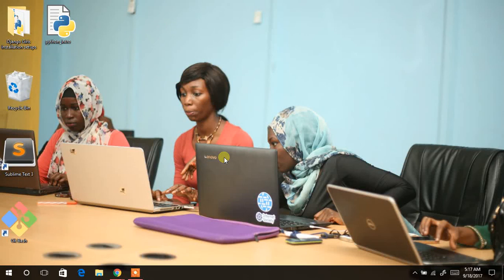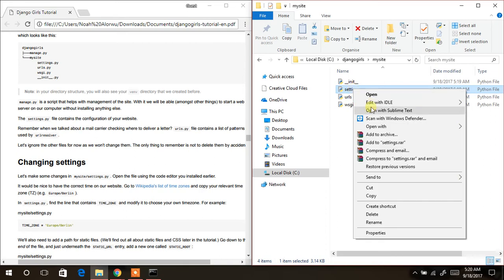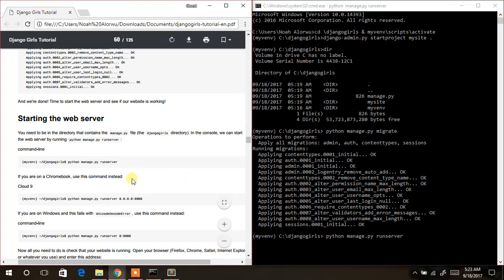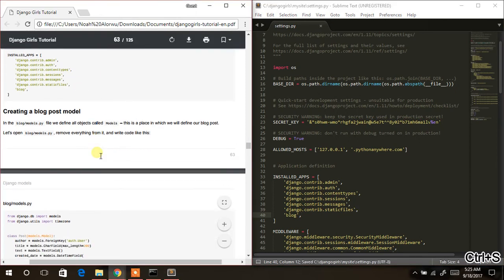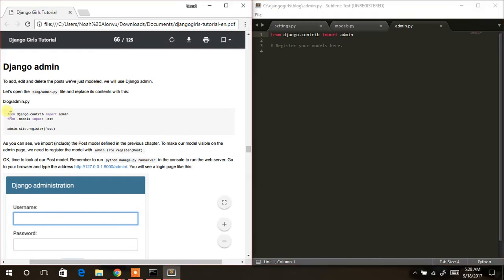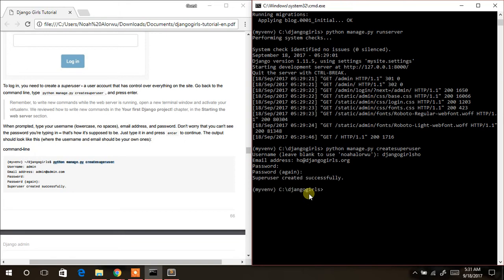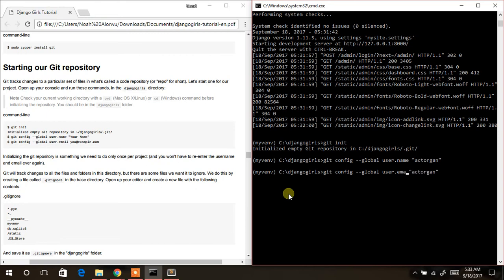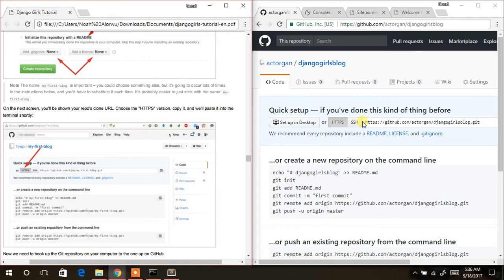First Django project Part 1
This tutorial guides you in creating you first Django project.